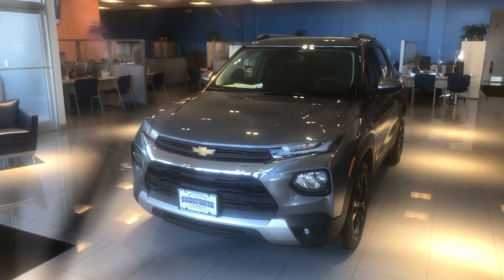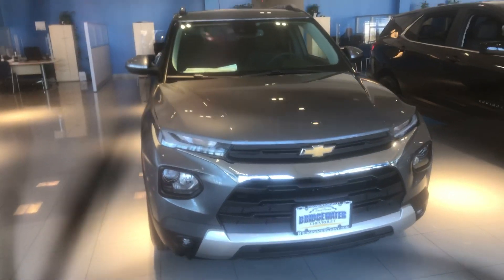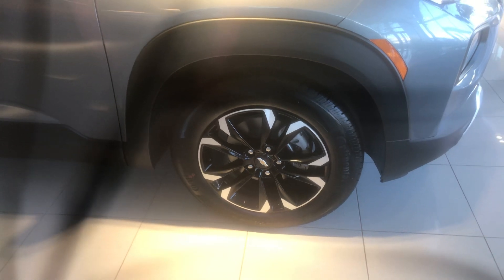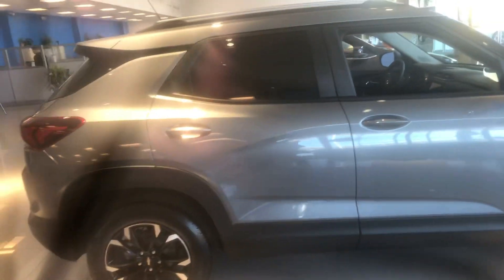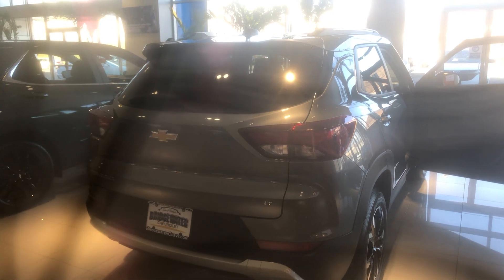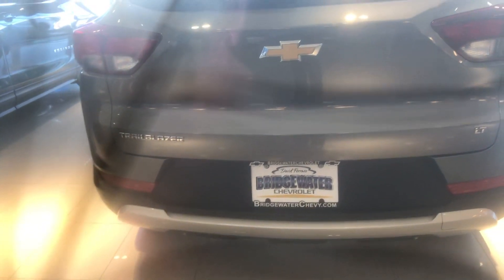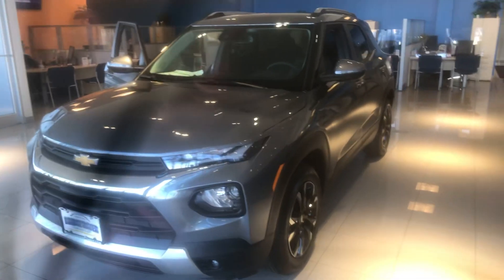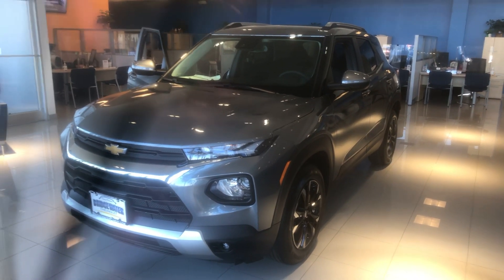Currently available at Bridgewater Chevy 2021 Chevy trailblazer